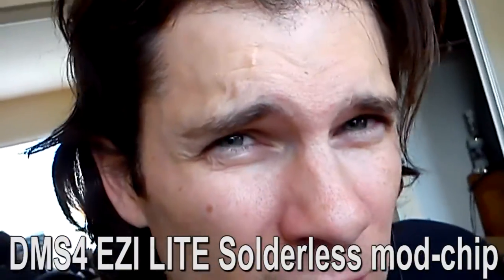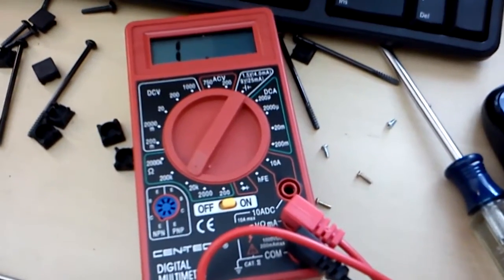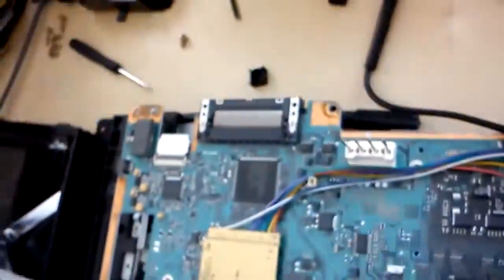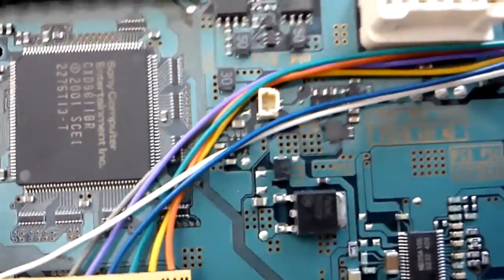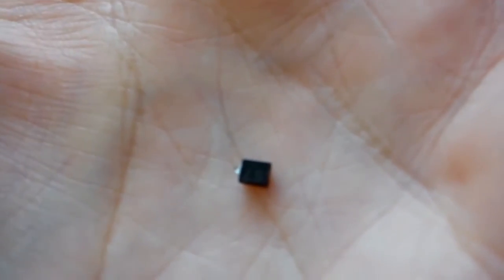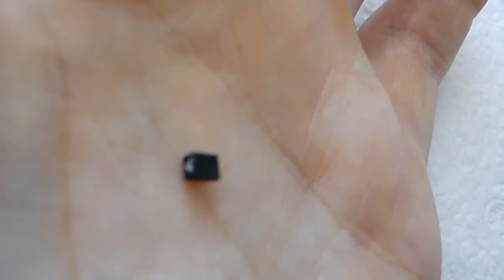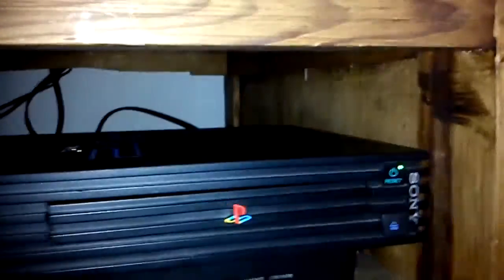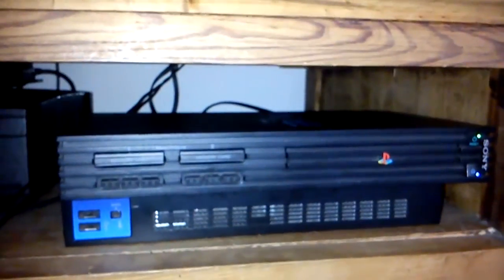PS2 DMS4 mod-chip Red screen Fuse Replace Free Mcboot Softmod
I take you guys along with me while I try to repair my mod-chipped fat USA/NTSC PS2 so I can play my imports/and burnt backups.